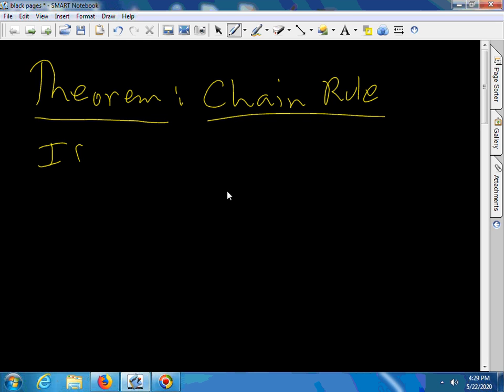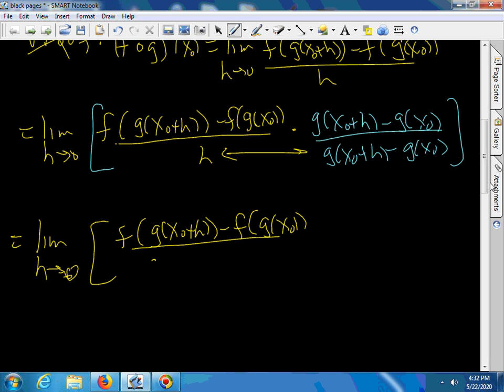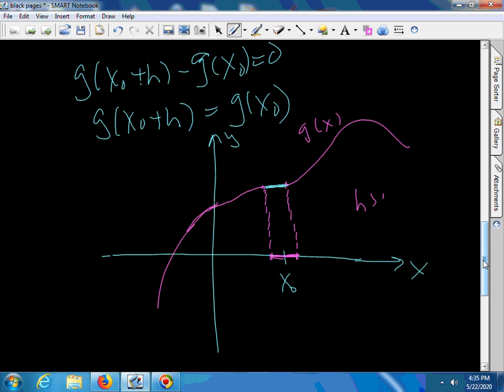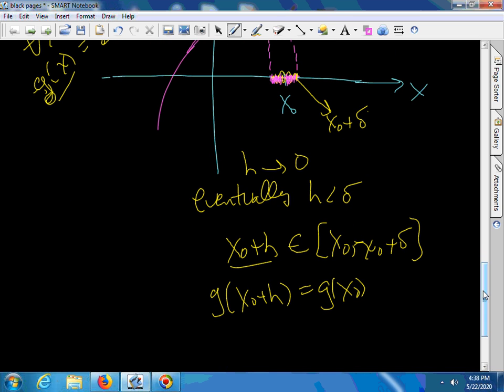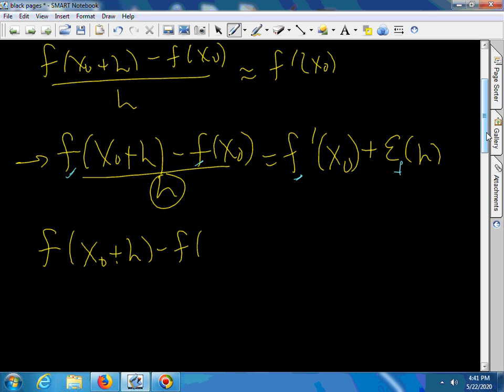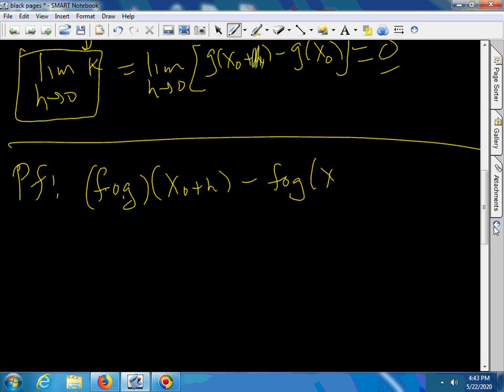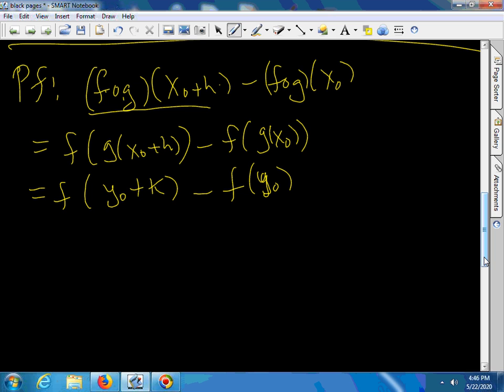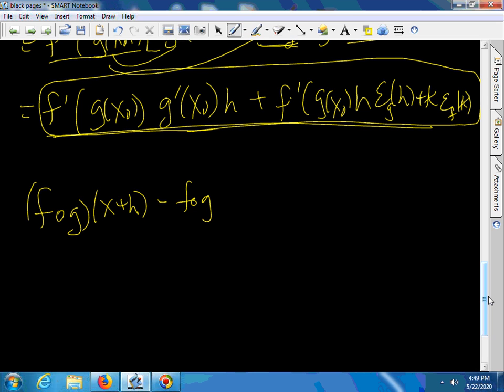Proof of the Chain Rule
In this video we show a CORRECT proof of the chain rule. Watch and Learn!